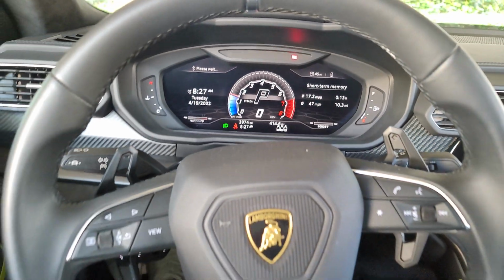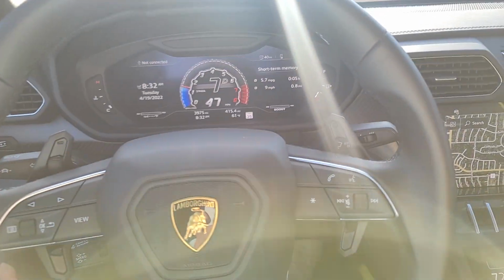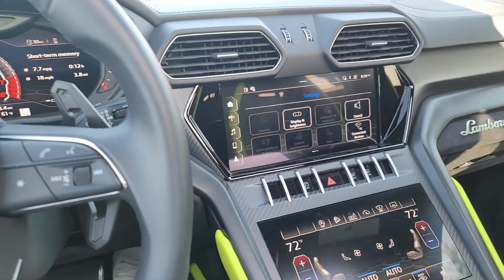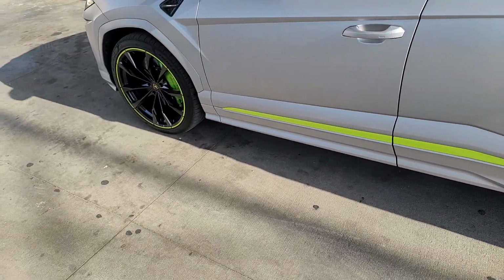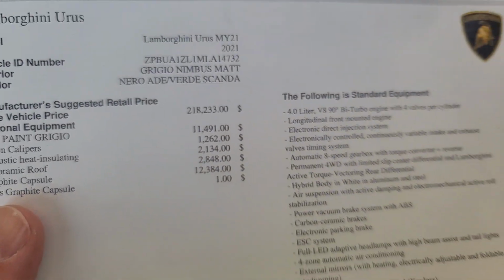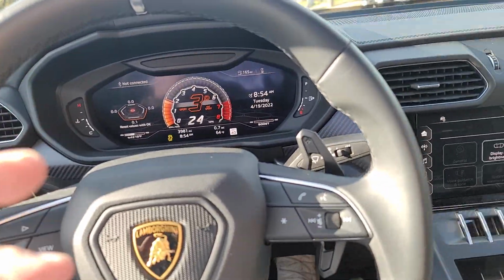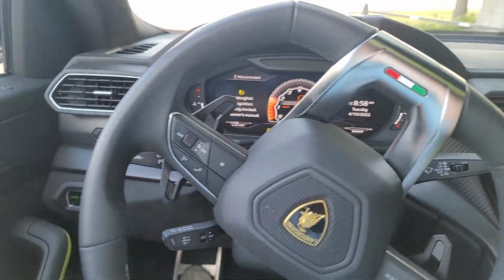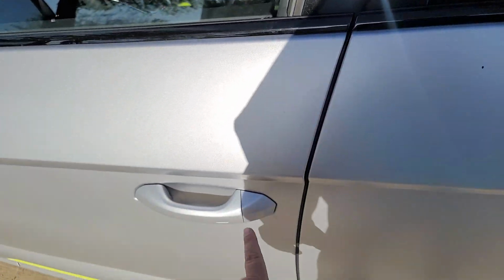Daily Driver: Lamborghini Urus Graphite Capsule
2021 Lamborghini Urus suv in matte gray with matte carbon fiber interior trim and bright green accents.